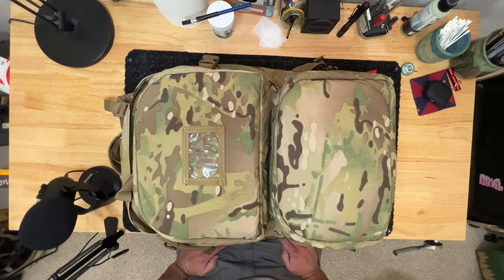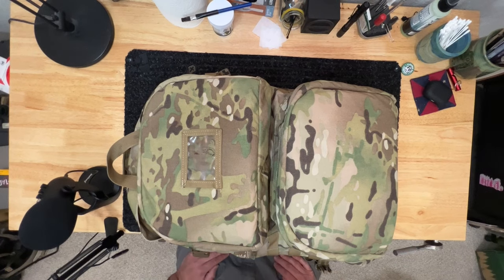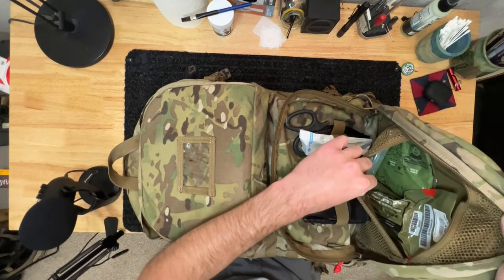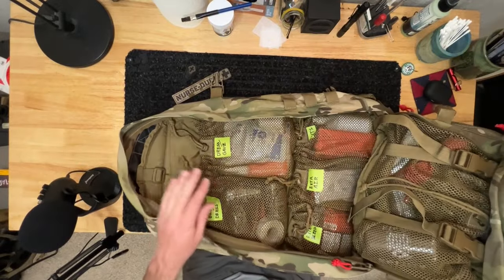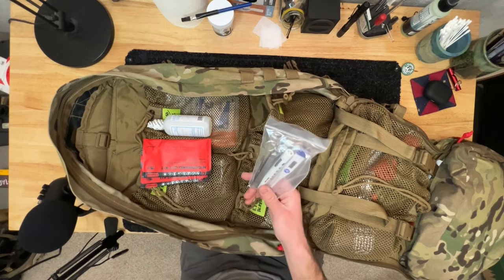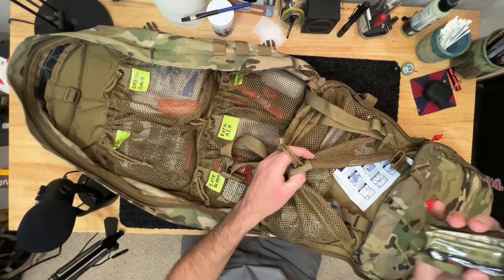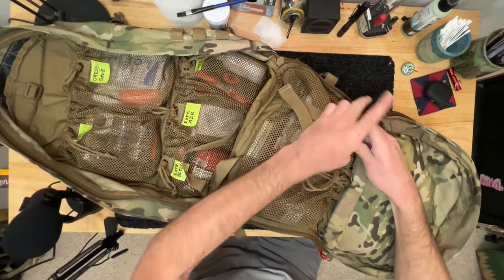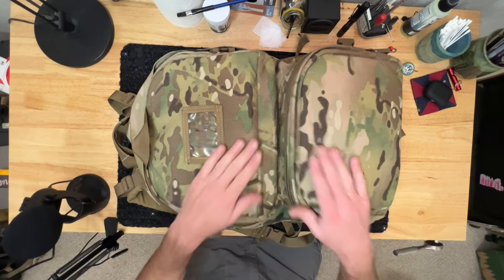MED/Aid Bag Setup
MED/Aid Bag Setup I normally carry:

-Sorry for the fish eye effect, had to zoom out a fair bit to get the whole bag and table in view

(think it was a MyFak)

-Modify or Die-